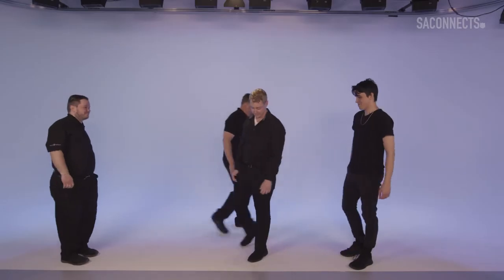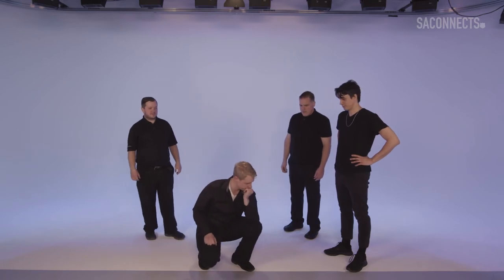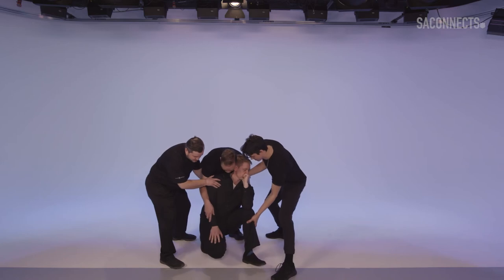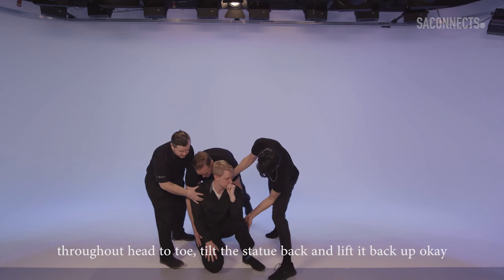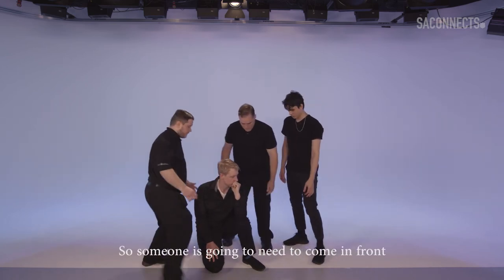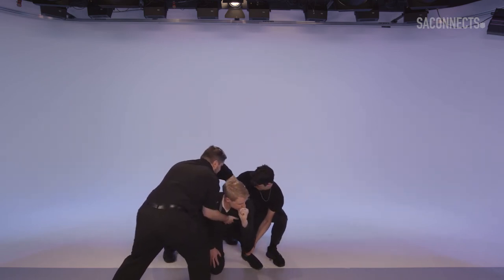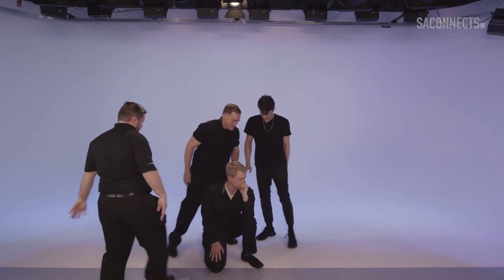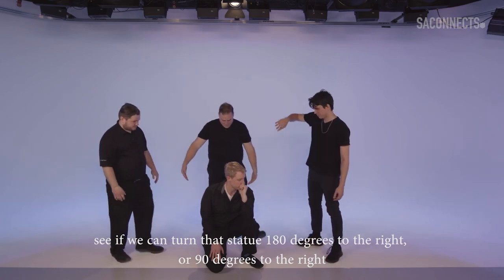Theater Games | Statue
One person is a "statue" and the others move the statue around the space. An exercise for same-sex groups involving touch and trust.